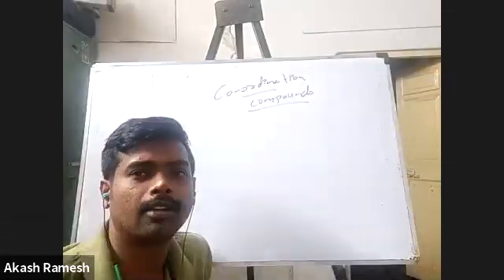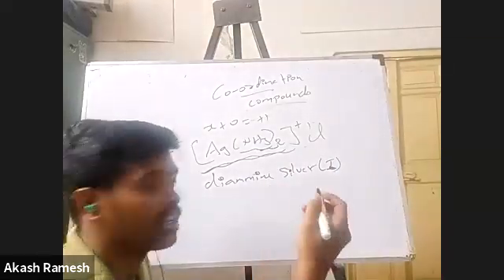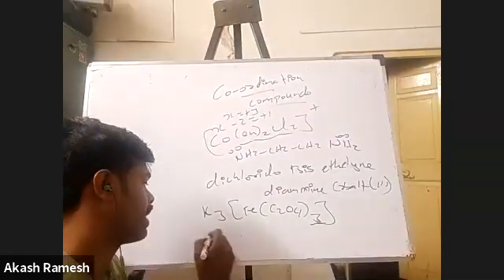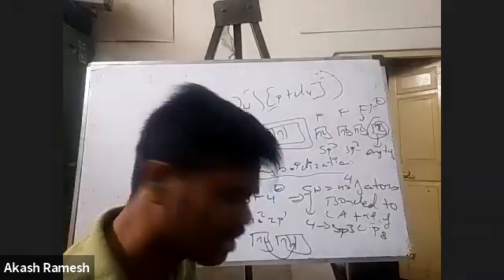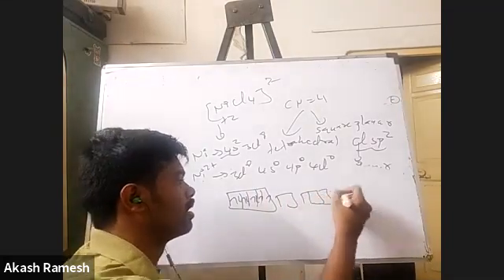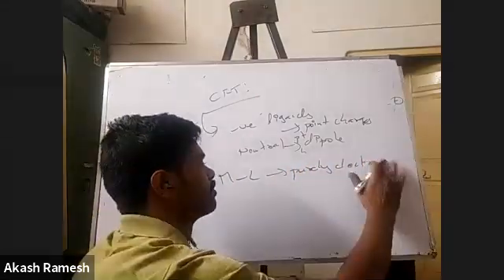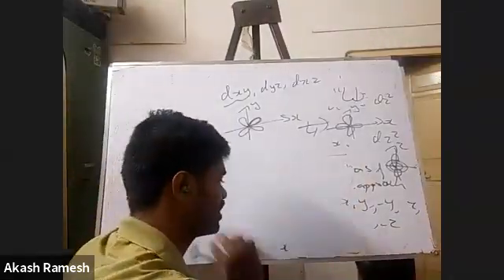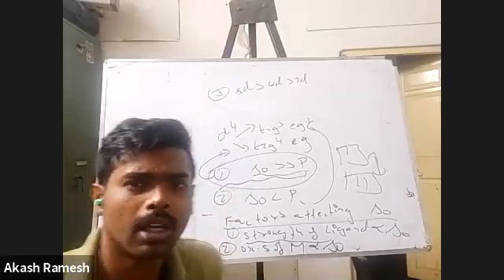XII JEE Chemistry 7th Feb 2021